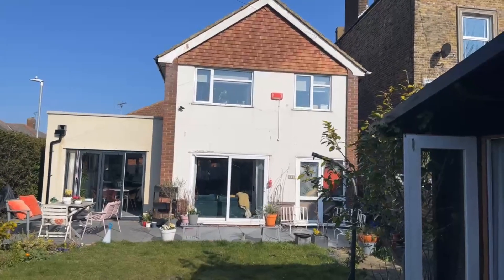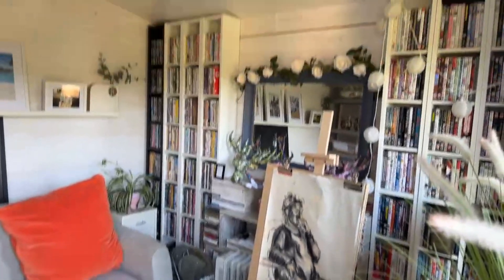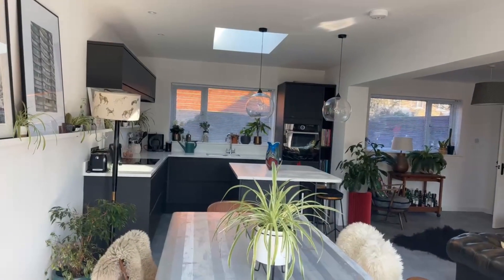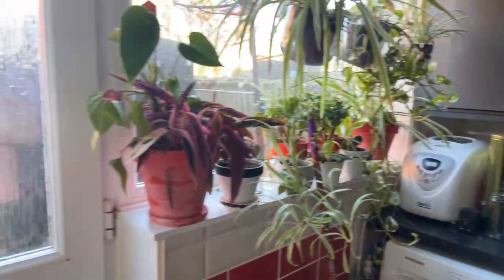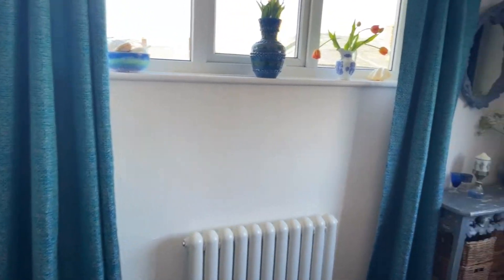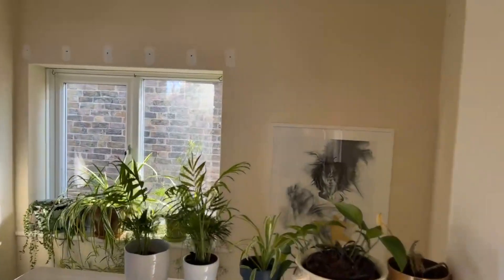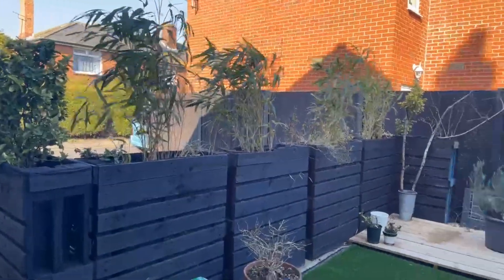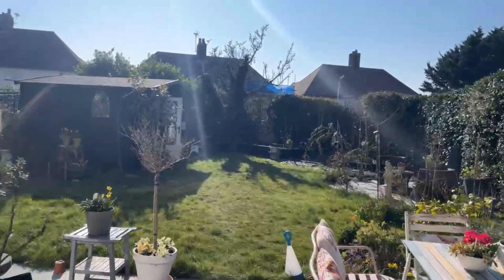LiveStream Video - St Peters Footpath, Margate - House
AN EXTENDED BEAUTIFULLY PRESENTED 3 BEDROOM FAMILY HOME ON a GOOD SIZED PLOT WITH SOUTH FACING GARDEN AND OFF ROAD PARKING.  Early viewing is essential to appreciate the size and condition of this recently extended and refurbished property.  This home has an amazing large triple aspect open plan living area with a beautifully appointed kitchen with a central island along with ceiling lanterns and bi-fold doors to maximise light into the room. There is a utility room on the ground floor whilst on the first floor are 3 bedrooms a bathroom and separate W.C.  All plumbing and electrics have been completely renewed and we are advised a new boiler has just been added. Outside there is currently parking for 2 cars however with removing of planters this could turn into additional parking. There is a large south facing garden which has been landscaped with large patio area, lawn and flower beds along with a summer house.  The property is a credit to its current owner and such quality in this handy location do not come to market often so book your viewing today. No Chain.

GROUND FLOOR
Hall
Open Plan Living Room/Kitchen   25'0" (7.62m) x 21'4" (6.50m)
Utility Room      11'1" (3.38m) x 7'10" (2.39m)
FIRST FLOOR   Landing
Bedroom 3      8'6" (2.59m) x 6'0" (1.83m) Currently a walk in wardrobe
Separate WC

OUTSIDE
Front garden with parking currently for 2 cars but could be for up to 4, shed.  Rear garden approx 55' (16.76m) x 30' (9.14m) south facing wiht large slabbed patio area, lawn, flower/shurb beds. summer house/studio.  Enclosed by hedging.